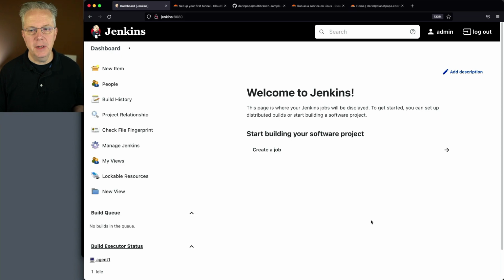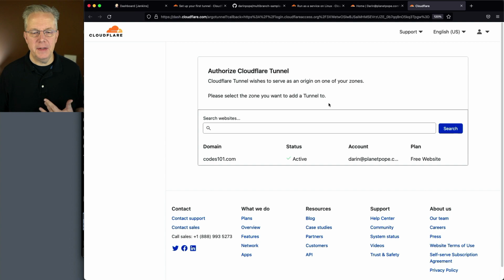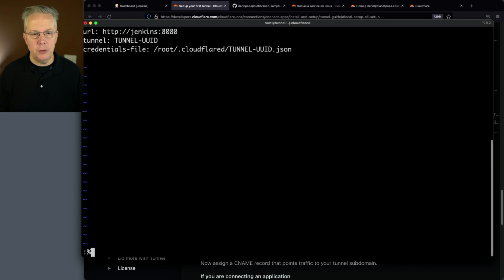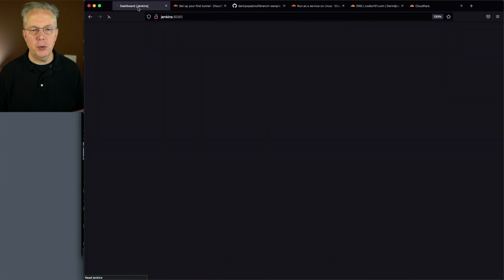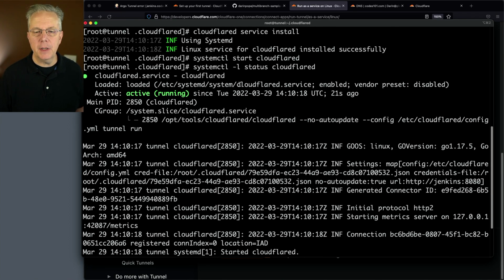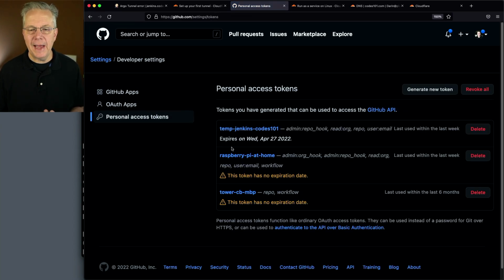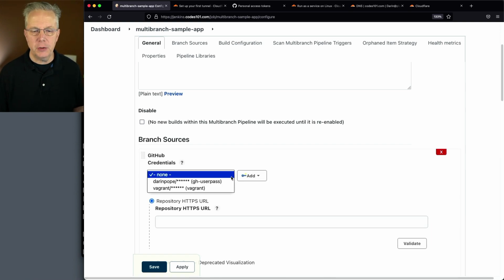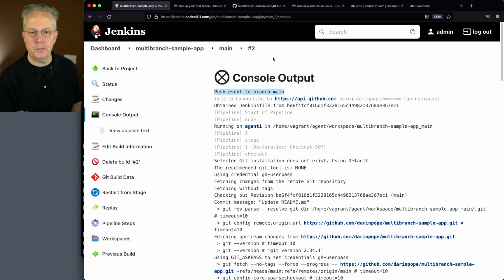How to Forward Webhooks to Jenkins using cloudflared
Timecodes ⏱:

0:00 Introduction
00:07 Overview
00:19 Starting point
00:33 Review cloudflared CLI setup documentation
00:49 cloudflared installation prerequisites
02:56 Configure cloudflared tunnel
09:08 Start the cloudflared tunnel
10:18 Verify the tunnel is correctly configured
11:42 Configure cloudflared as a service
14:40 Create GitHub webhook
16:30 Create GitHub Personal Access Token
17:32 Create credentials in Jenkins
19:05 Setup global GitHub server configuration
20:08 Create multibranch job
22:05 Review Multibranch Pipeline Events
22:25 Make a change in the repo and review job output